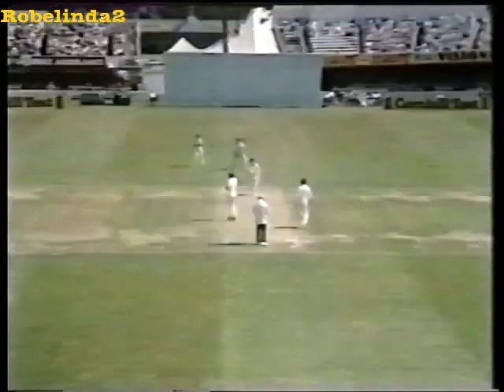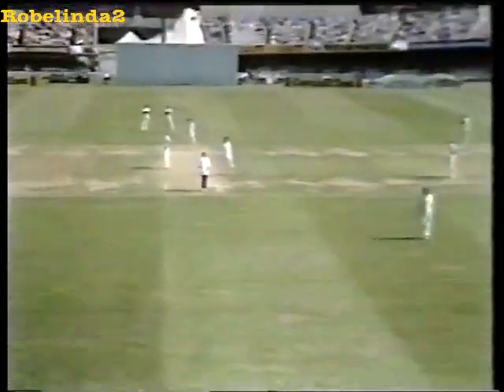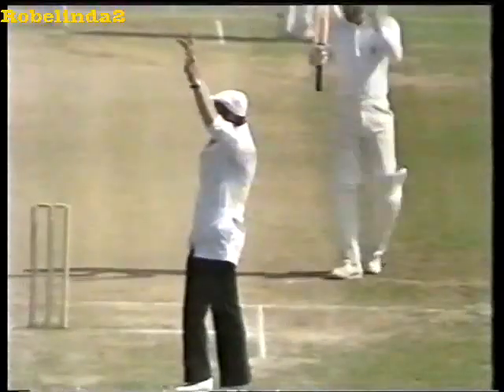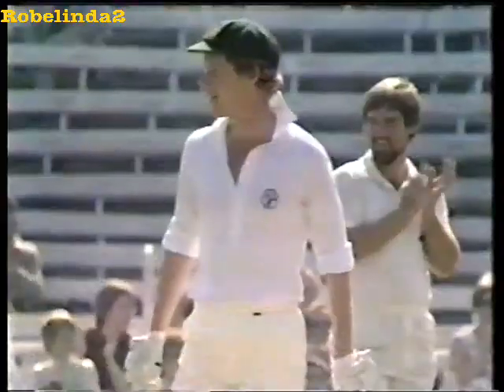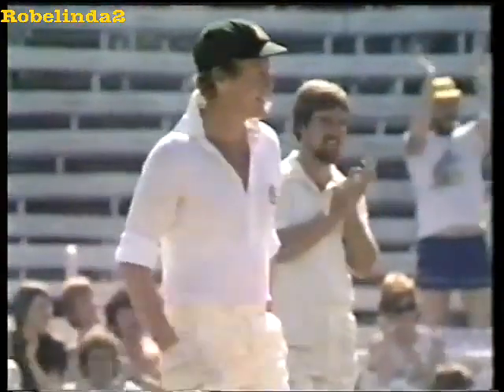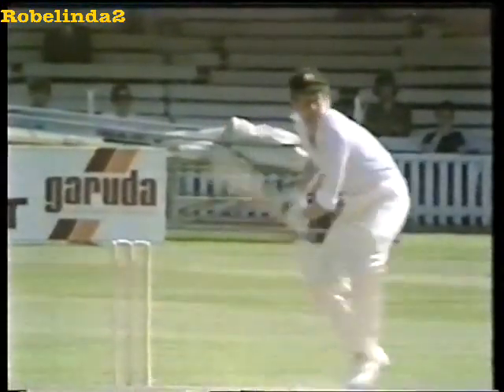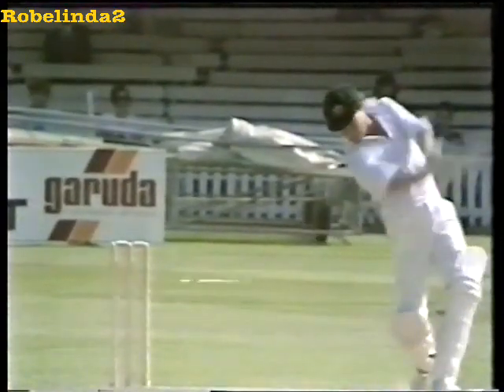Most famous six in test history, top of Lord's pavilion